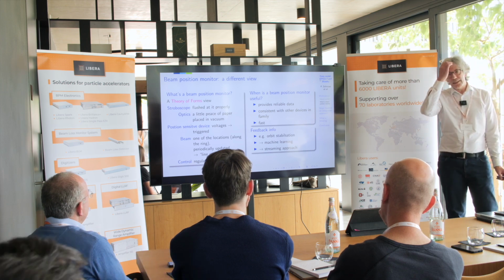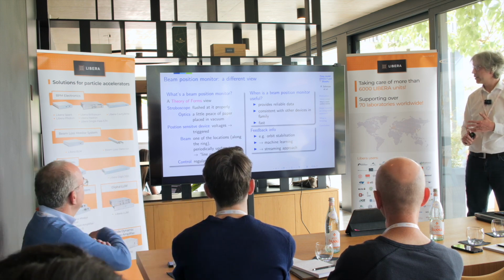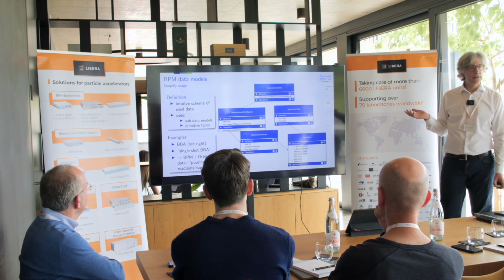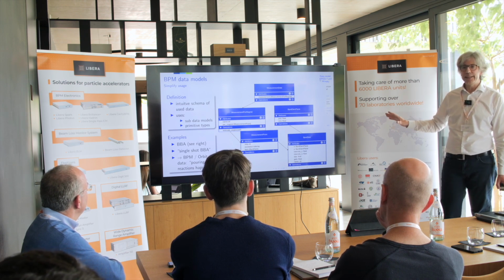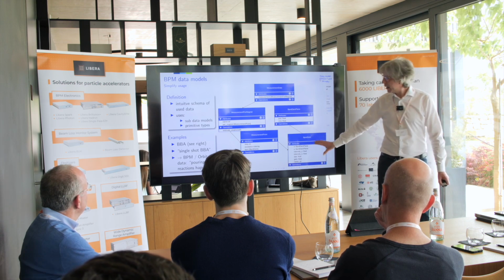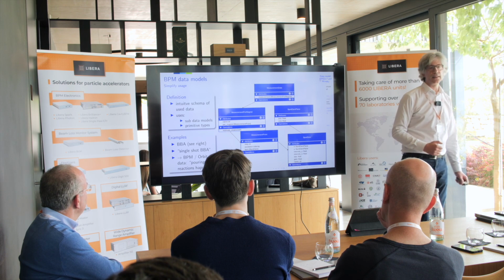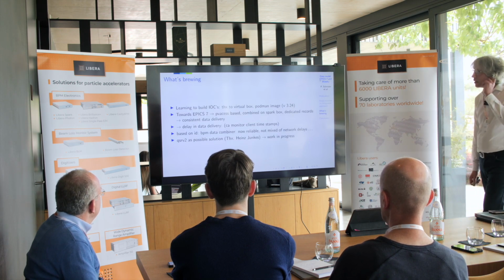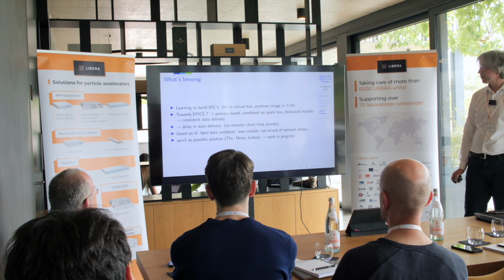Pierre Schnizer, HZB: Opportunities arising from EPICS7, Ophyd and Bluesky Integration of Libera Ins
The Libera Workshop is one of the main opportunities to meet and exchange knowledge with experts in beam diagnostics and data acquisition systems for particle accelerators. Participants learn about new applications and digital signal processing techniques based on the newly available technologies and have the chance to present the status of their projects.